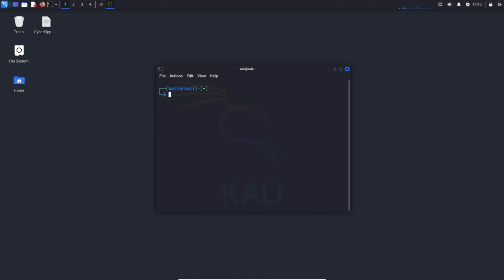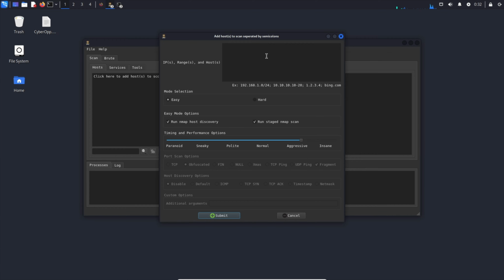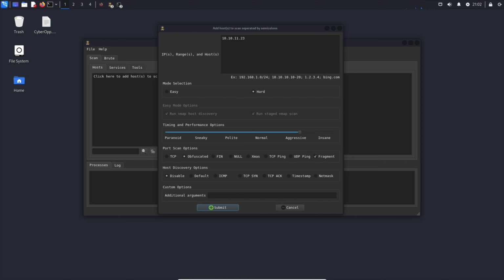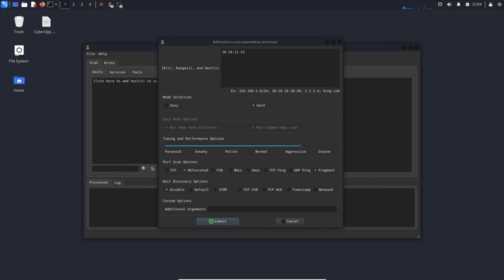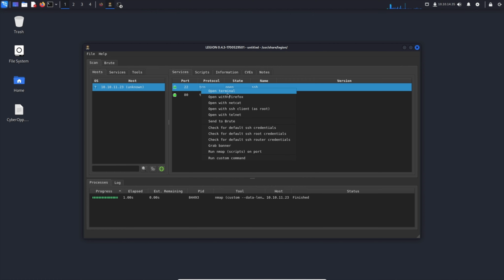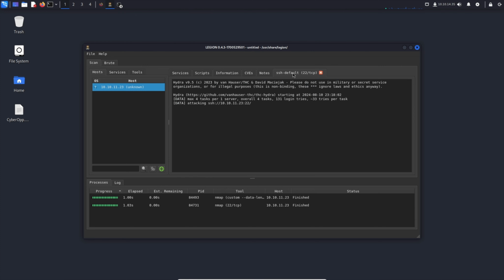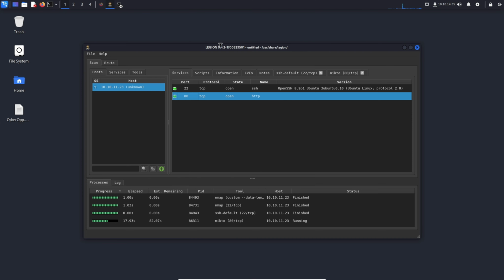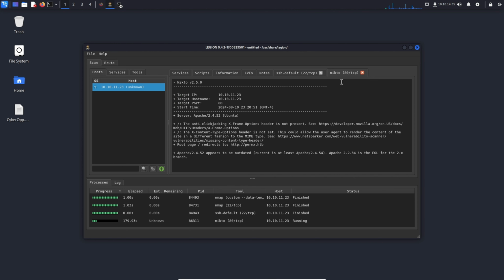Legion Guide | Scanning & Basics | Kali Linux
Learn how to use the basics on Legion
An tool that centralizes different tools all into one!

0:00 Intro
0:27 Adding Host
0:54 Time & Performance
1:28 Port Scan Options
2:01 Host Discovery Options
2:25 Scan Results & Review